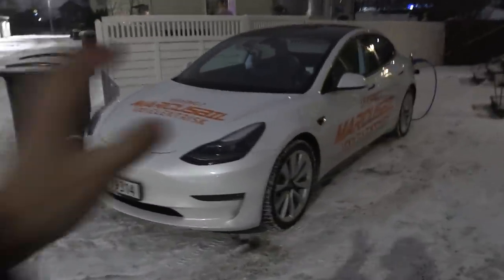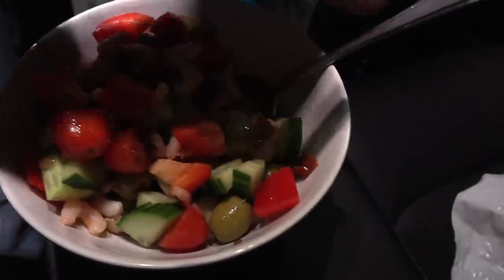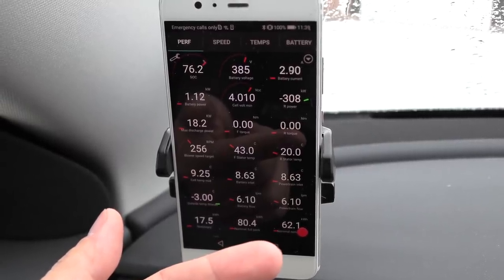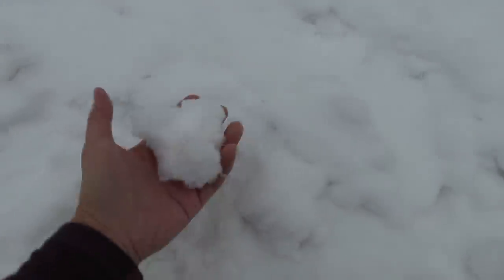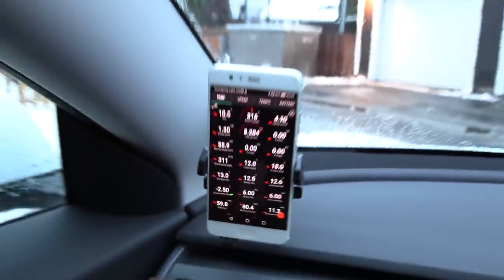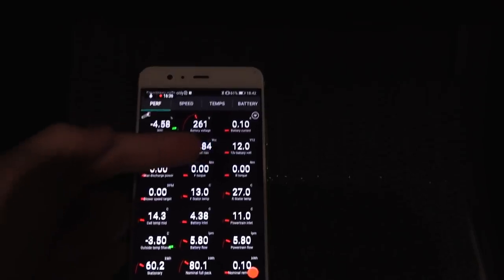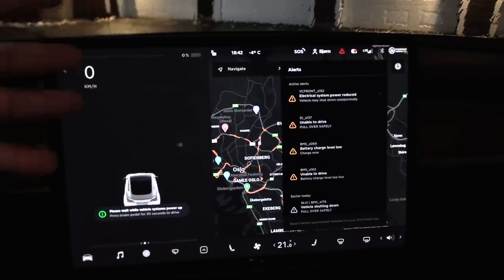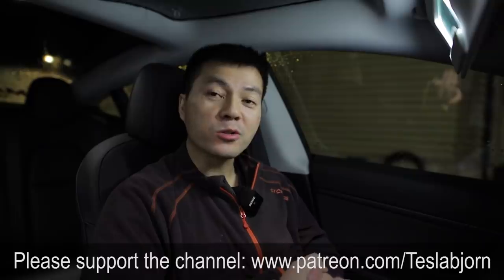How long can a Tesla keep you warm in winter?